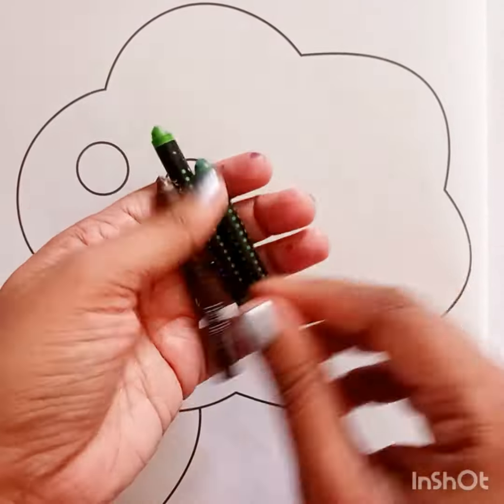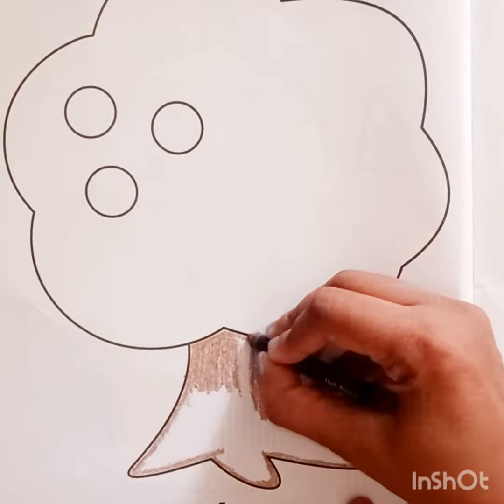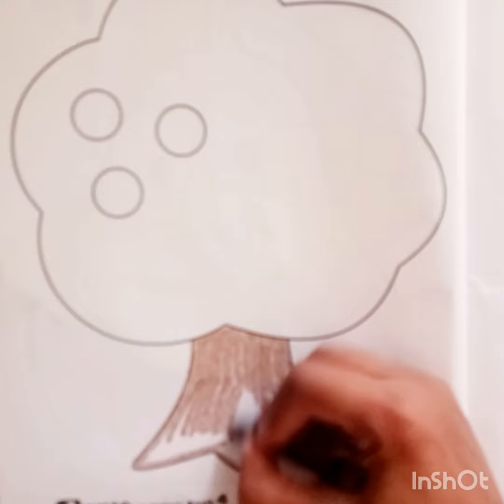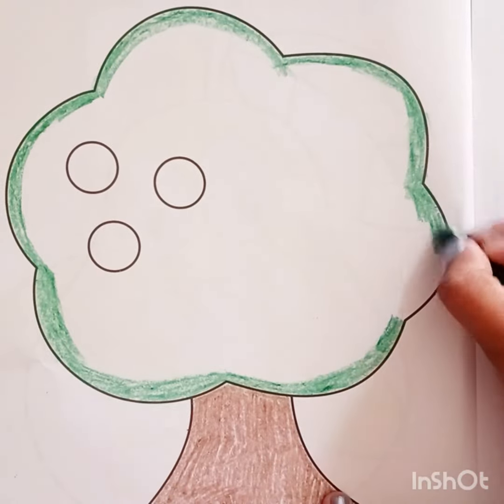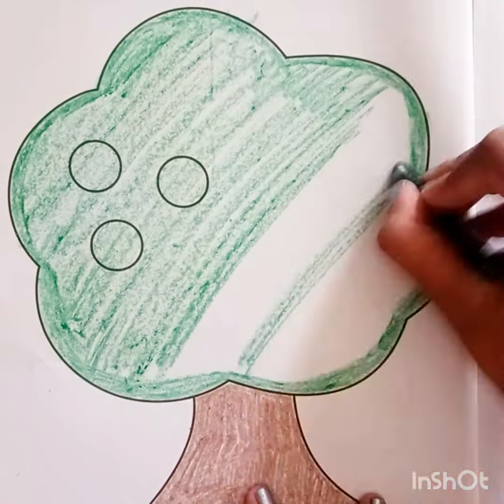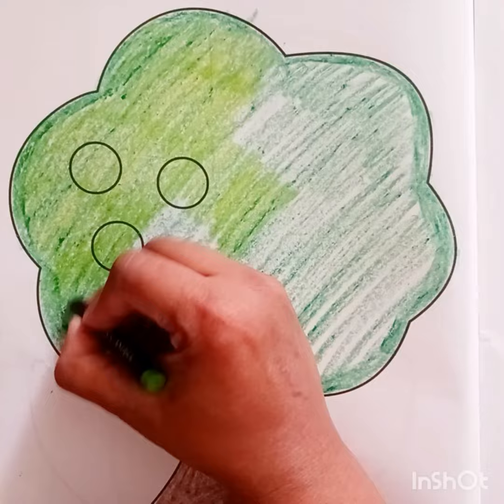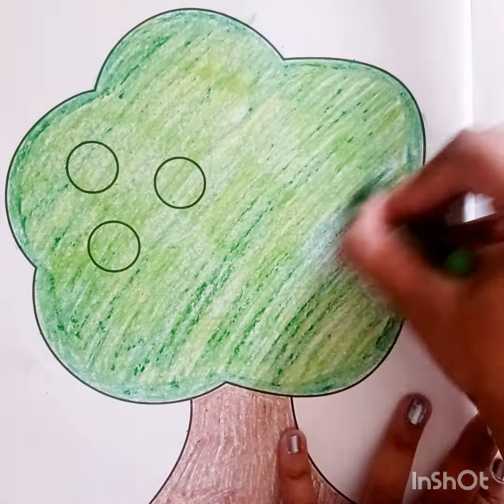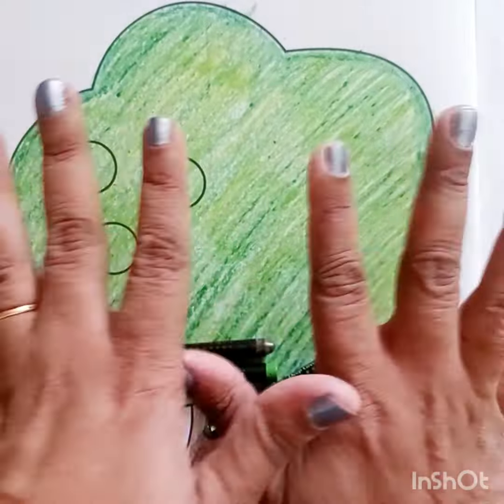How to colour tree using wax crayon | kids crayon coloring tutorial| wax colours| plastic crayons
colouring videos for kids
how to draw & colour
kids coloring video
coloring tutorials for kids
step by step easy coloring videos
kids colouring
drawing for small kids
school coloring
drawing ideas for school
how to color tree,
how to color trees with colored pencils,
how to color trees,
how to color tree bark with colored pencils,
how to color trees with markers,
how to color trees with oil pastels,
how to color tree with watercolor,
how to color tree using oil pastel,
how to color tree using alcohol markers,
how to color a tree trunk with colored pencils,
how to color tree with colored pencils,
how to color a tree with marker,
how to color a tree with watercolor,
how to color a tree with oil pastels,
how to color a tree using oil pastel,
how to paint trees and bushes,
how to paint trees and bushes in watercolor,
how to paint a tree,
how to paint trees with acrylic colour,
how to color a tree with colored pencils,
how to colour a tree with crayons,
how to draw tree using color pencil,
how to colour in a tree,
how to color a tree